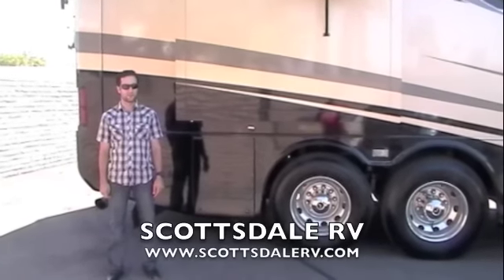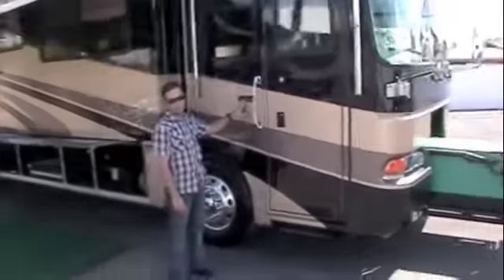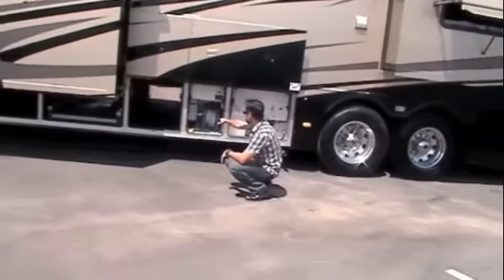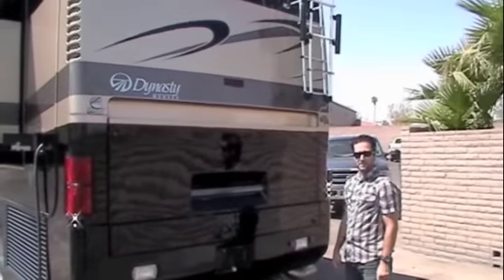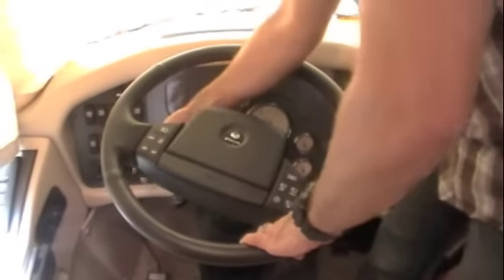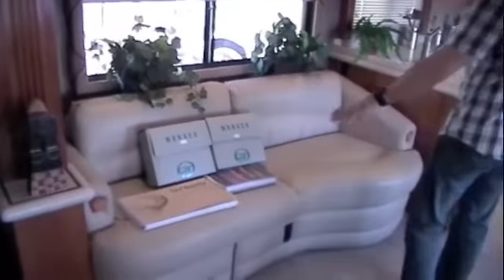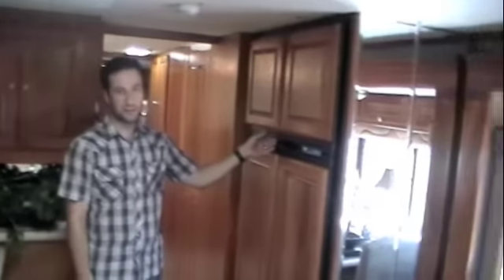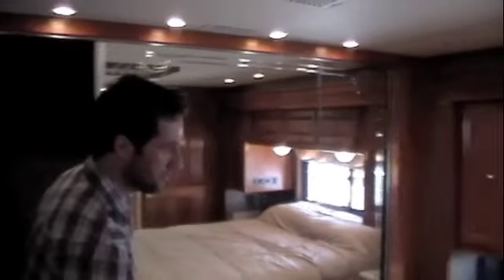2004 Monaco Dynasty Scottsdale RV